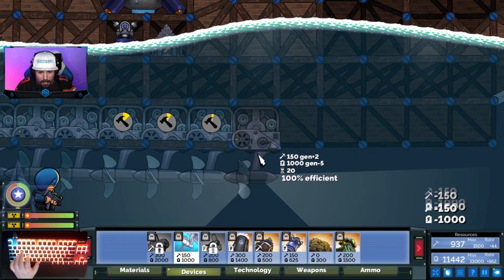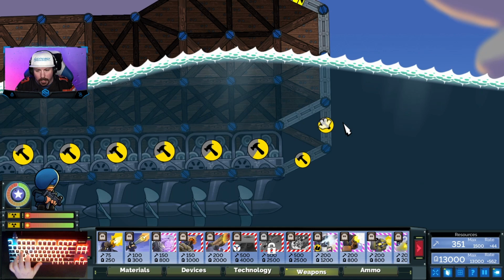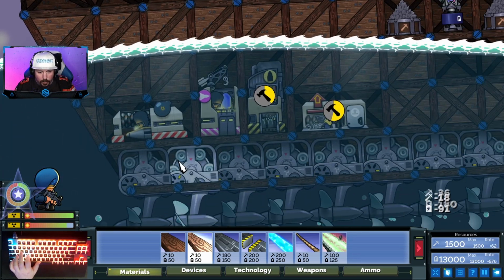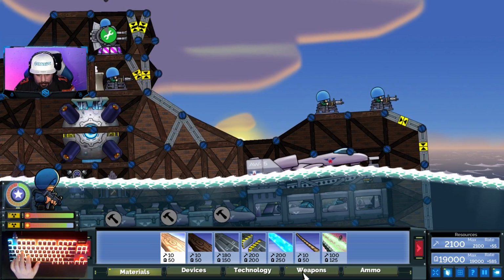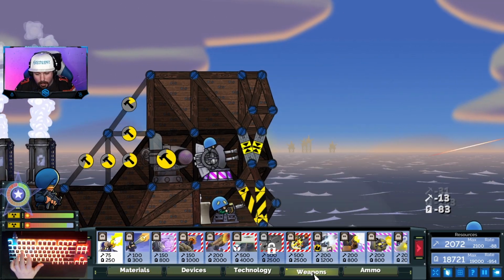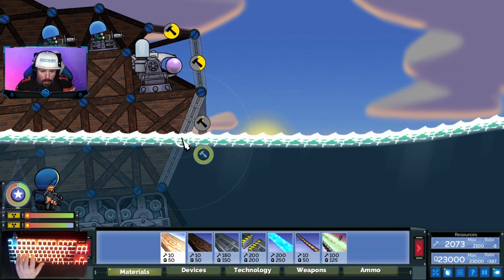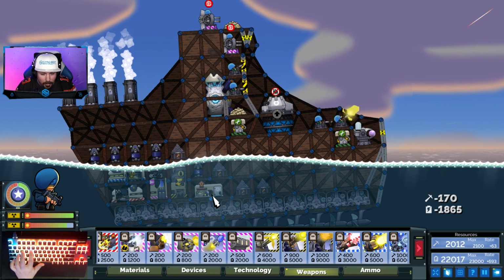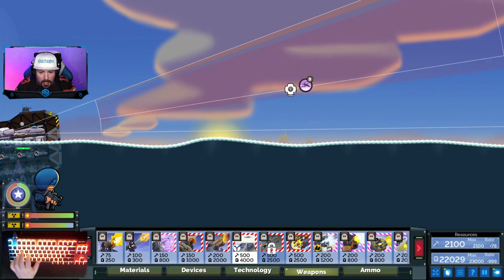How to make your boat bigger from the BOTTOM in FORTS HIGH SEAS - Bigger is always Better!!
This is something that I found out while messing around.  Its a great way to make your boat bigger... cause you know... Bigger is ALWAYS better.